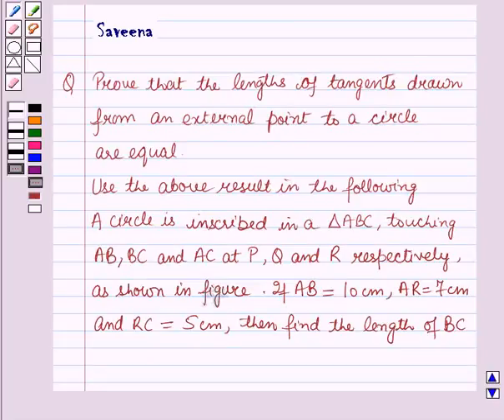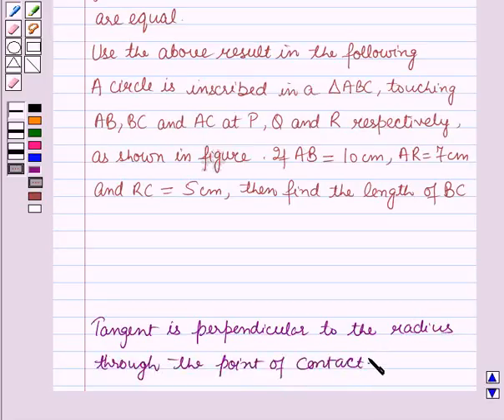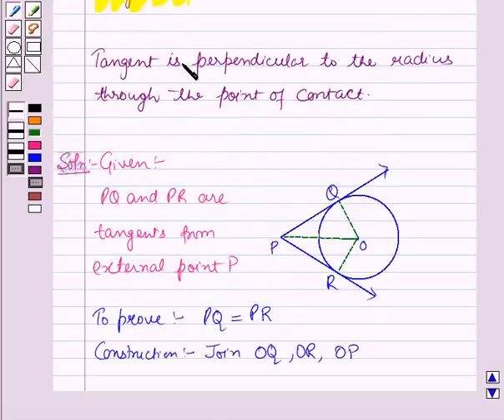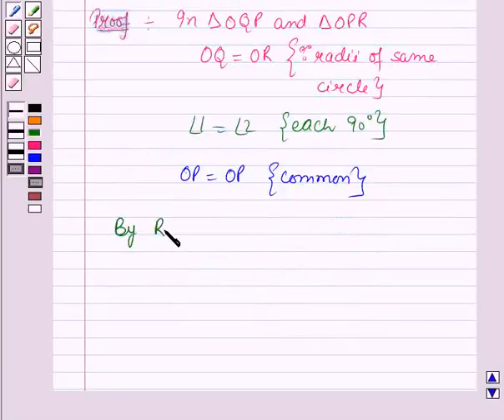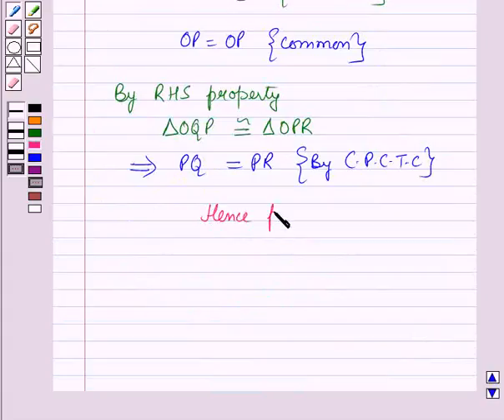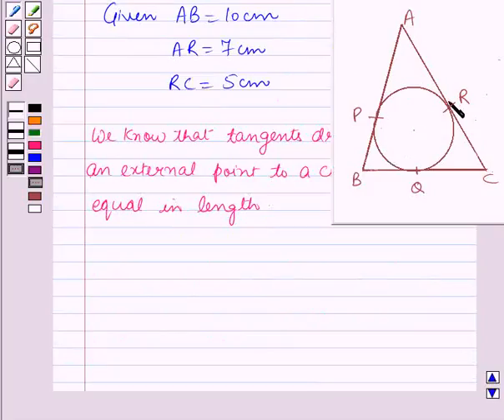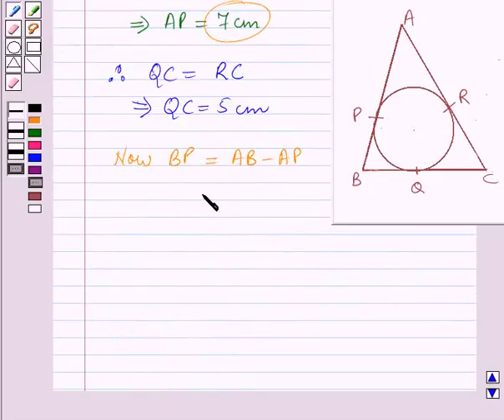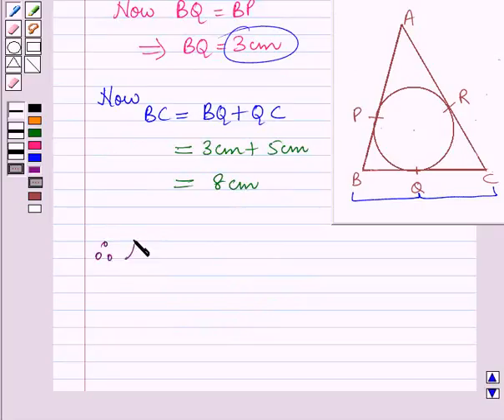Maths X CBSE SETI 34